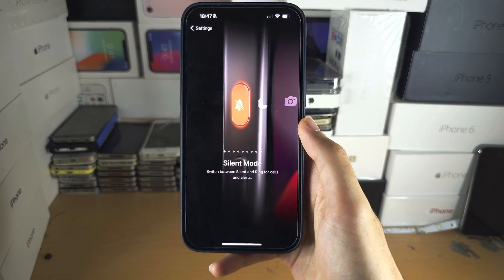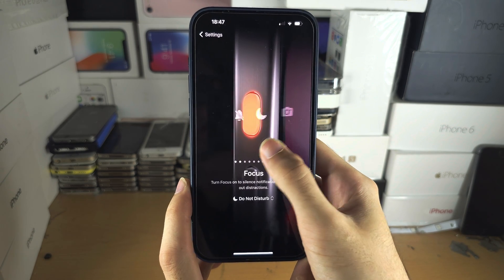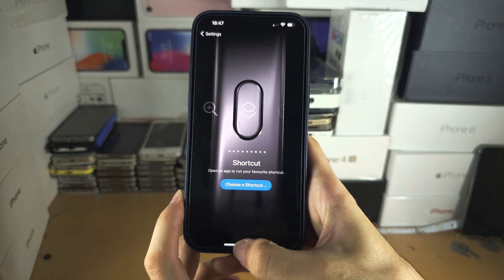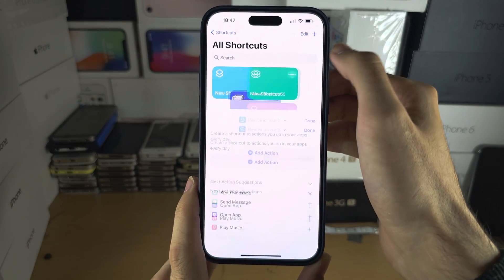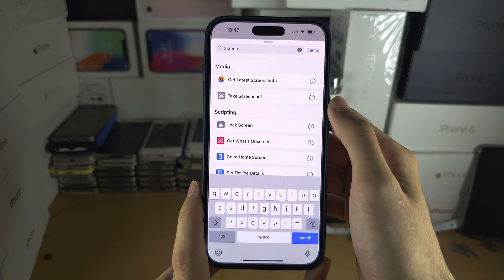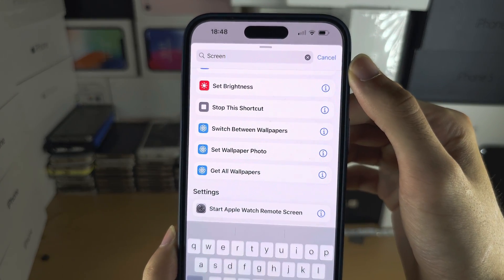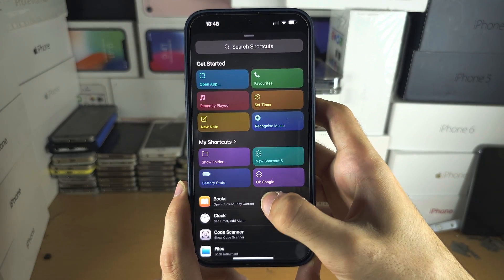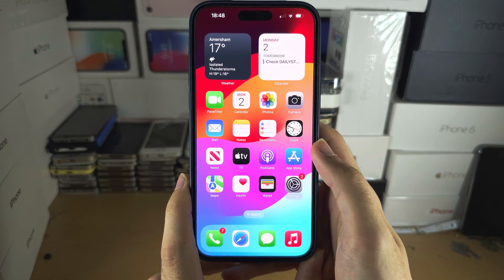Can You Program Action Button to Screen Record iPhone 15 Pro Max? (no)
Learn why it is not possible to program the action button to Screen Record on iPhone 15 Pro Max.